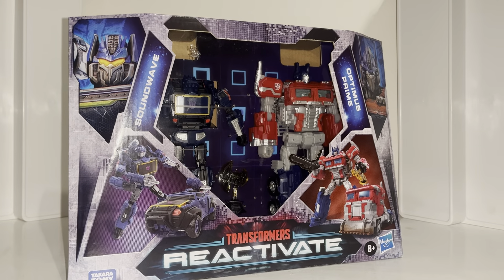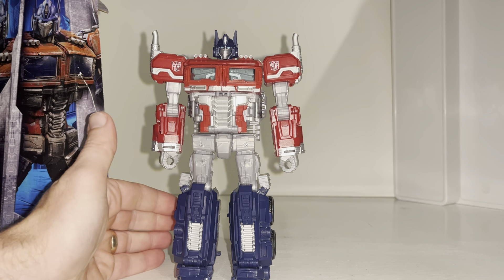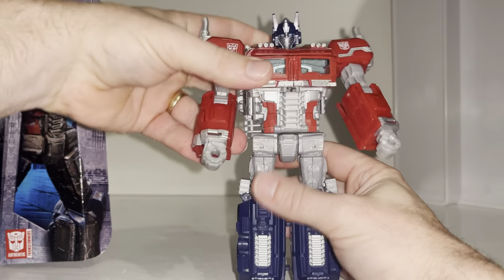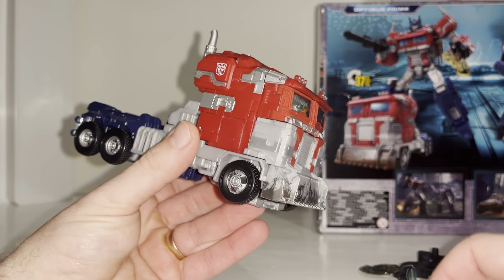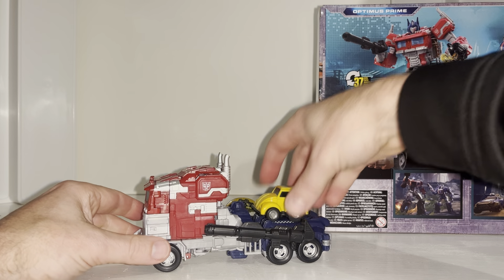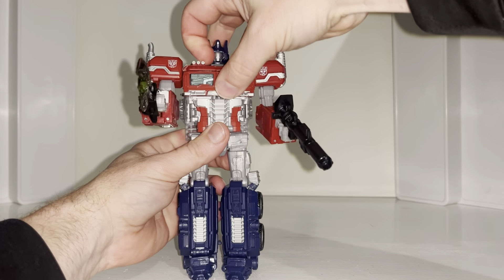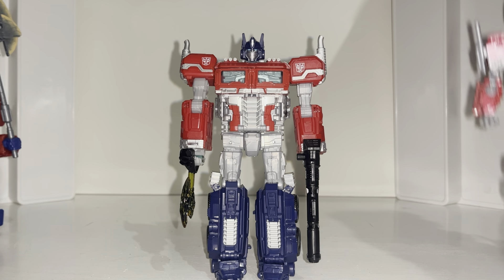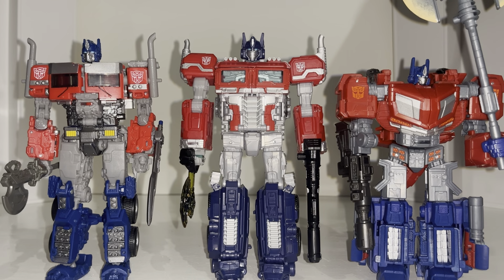Transformers reactivate game Optimus prime review. Voyager class figure collection G1 comparison